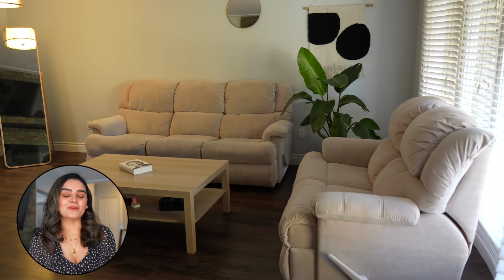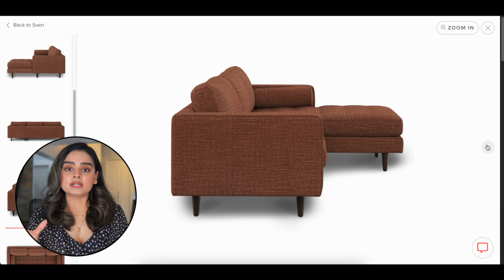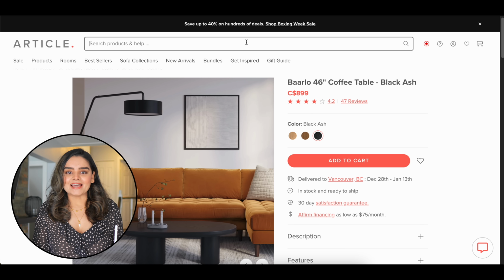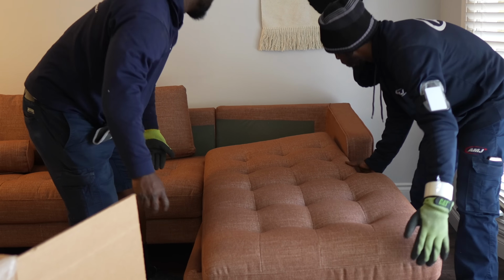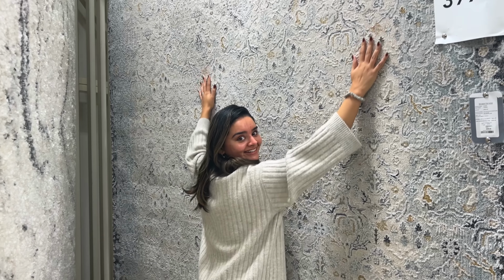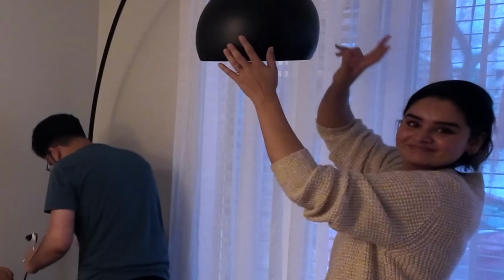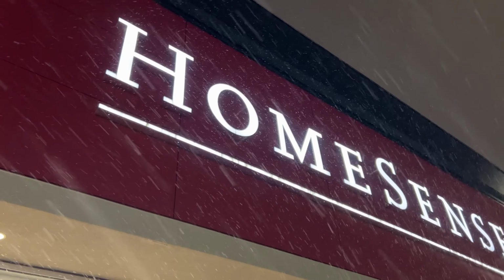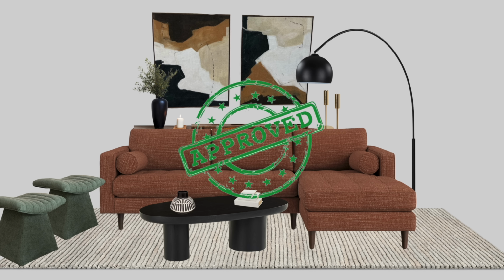EXTREME Living Room Makeover | First Home In Canada | Mid-Century Modern | Earthy Living Room